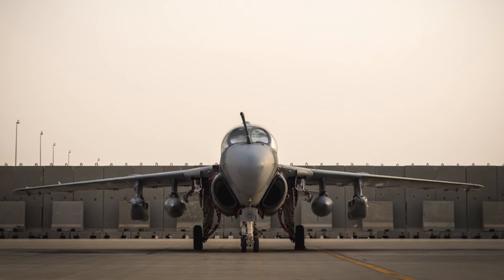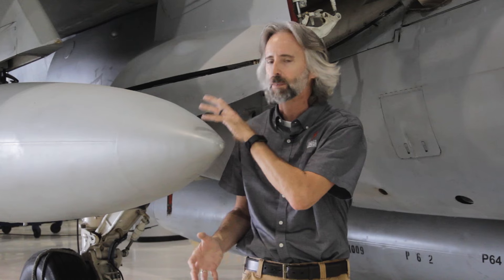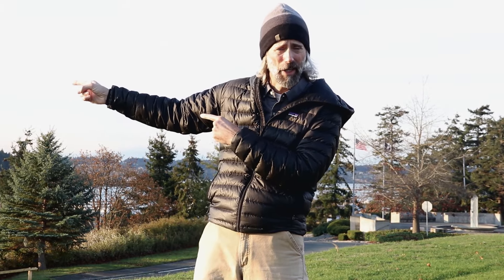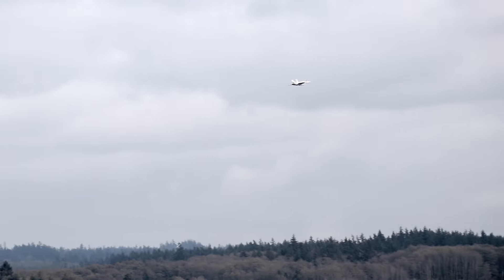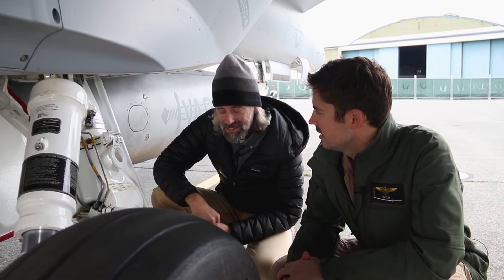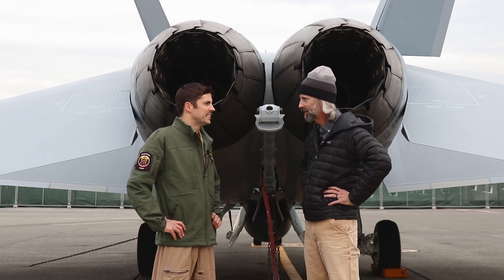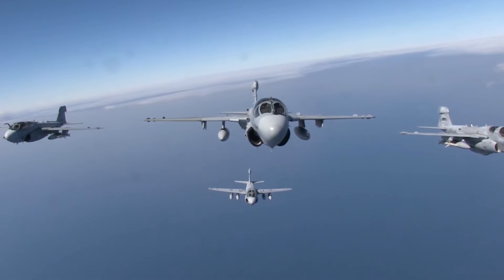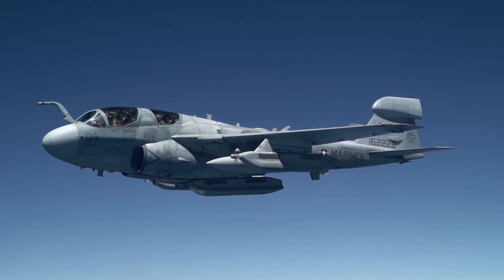How To Build An Aircraft: The Story Of The EA-6B Prowler | Behind the Wings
Explore the history and capabilities of the E6B Prowler, a US Navy aircraft developed from Grumman's A6 Intruder attack aircraft in the mid-1970s. The primary role of the Prowler was to protect Navy ships and aircraft by jamming enemy radar and communications, with capabilities for electronic surveillance and suppression of enemy air defenses. Despite not carrying any guns, the Prowler was equipped with up to four ALQ 99 Jam pods, making it a formidable presence in the air for nearly 50 years, seeing action in various conflicts including Vietnam, Desert Storm, and recent engagements in Syria.

Welcome to The Aviation Channel – where the sky’s the limit! From the pioneering days of the Wright brothers to the marvels of modern aerodynamics, The Aviation Channel is your destination for riveting tales of exploration, tragedy, and triumph.